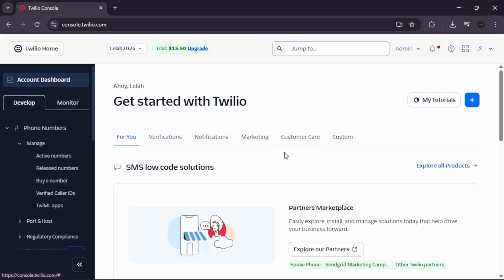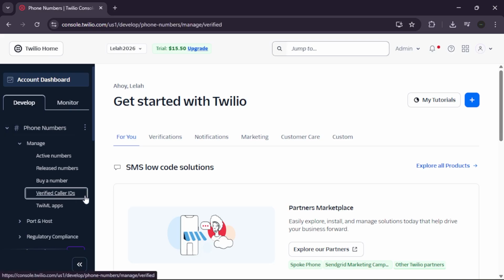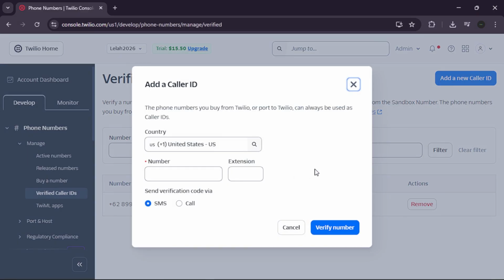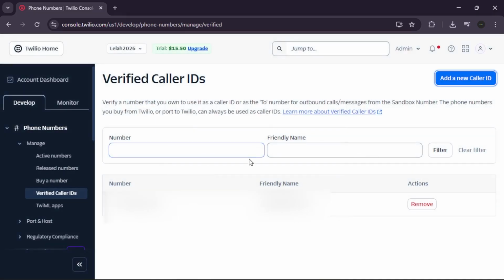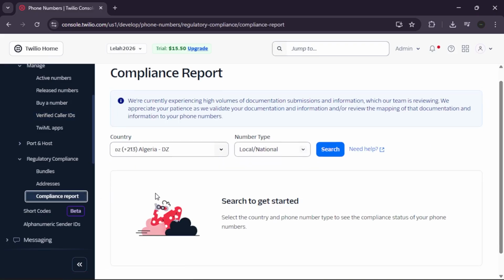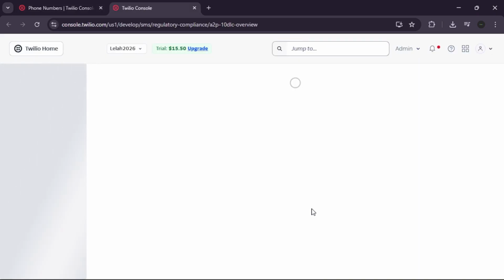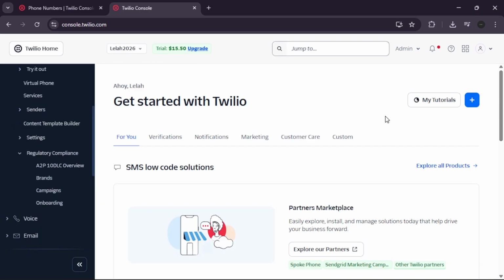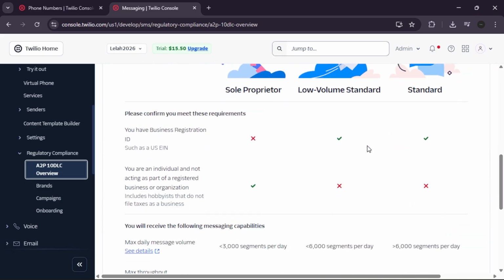How To Verify Twilio Number [2026 GUIDE]